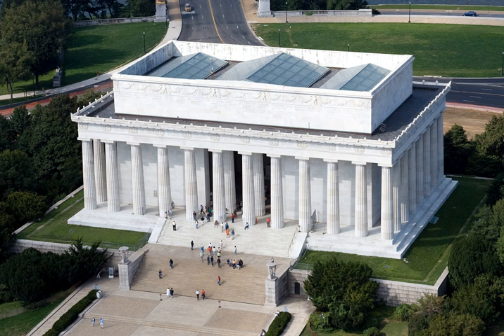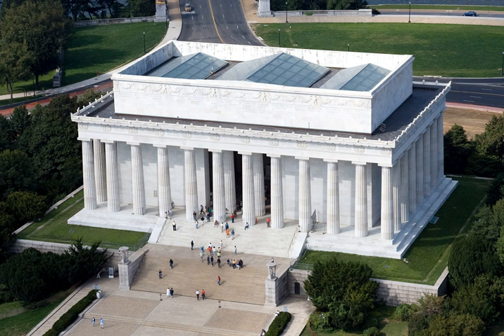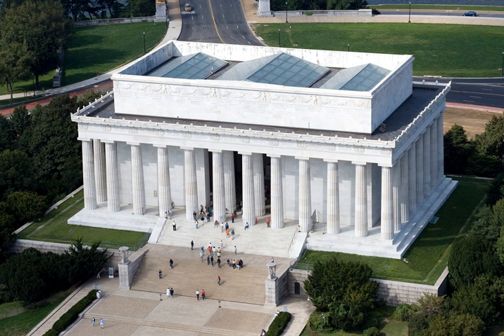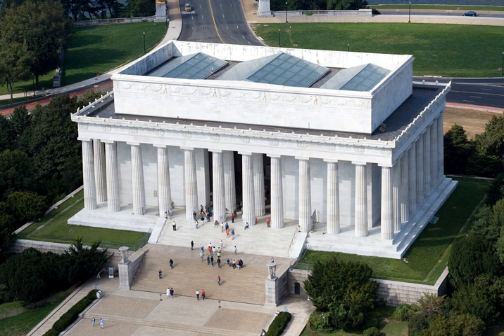Lincoln Memorial | Wikipedia audio article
This is an audio version of the Wikipedia Article:
Lincoln Memorial

00:01:46 1 History
00:05:21 2 Exterior
00:07:52 3 Interior
00:09:50 4 Statue
00:11:29 4.1 Sculptural features
00:13:04 5 Sacred space
00:15:13 5.1 Vandalism
00:17:39 6 In popular culture
00:20:49 7 Depictions on U.S. currency
00:21:23 8 See also

- Socrates

SUMMARY
The Lincoln Memorial is an American national monument built to honor the 16th President of the United States, Abraham Lincoln. It is located on the western end of the National Mall in Washington, D.C., across from the Washington Monument. The architect was Henry Bacon; the designer of the primary statue – Abraham Lincoln, 1920 – was Daniel Chester French; the Lincoln statue was carved by the Piccirilli Brothers; and the painter of the interior murals was Jules Guerin. Dedicated in 1922, it is one of several monuments built to honor an American president. It has always been a major tourist attraction and since the 1930s has been a symbolic center focused on race relations.
The building is in the form of a Greek Doric temple and contains a large seated sculpture of Abraham Lincoln and inscriptions of two well-known speeches by Lincoln, "The Gettysburg Address" and his Second Inaugural Address. The memorial has been the site of many famous speeches, including Martin Luther King Jr.'s "I Have a Dream" speech, delivered on August 28, 1963, during the rally at the end of the March on Washington for Jobs and Freedom.
Like other monuments on the National Mall – including the nearby Vietnam Veterans Memorial, Korean War Veterans Memorial, and National World War II Memorial – the memorial is administered by the National Park Service under its National Mall and Memorial Parks group. It has been listed on the National Register of Historic Places since October 15, 1966. It is open to the public 24 hours a day. In 2007, it was ranked seventh on the List of America's Favorite Architecture by the American Institute of Architects. Since 2010, approximately 6 million people visit the memorial annually.